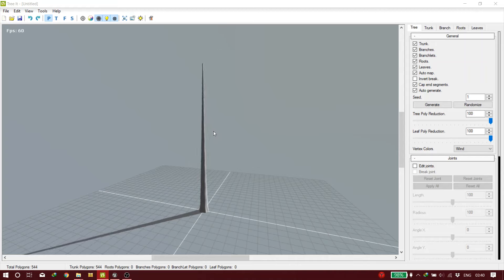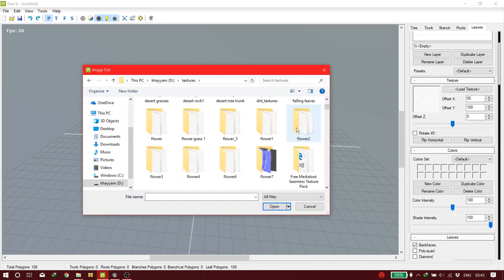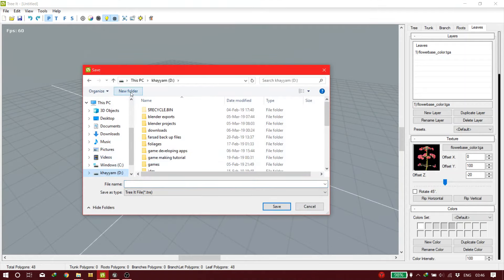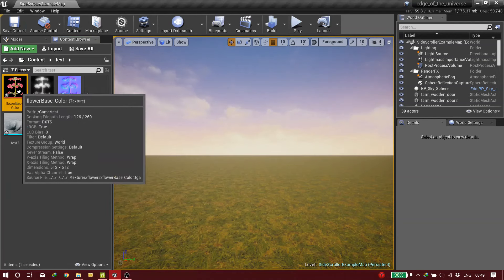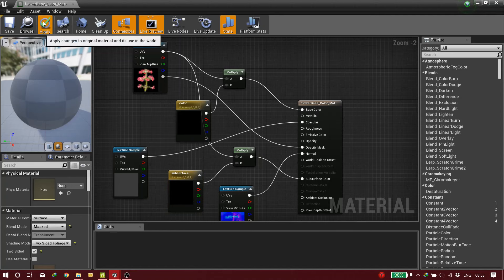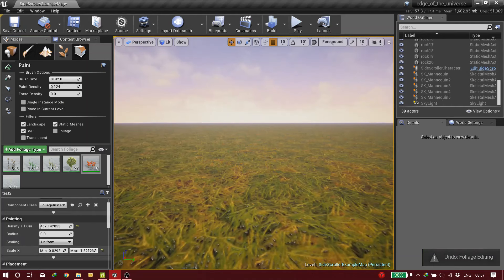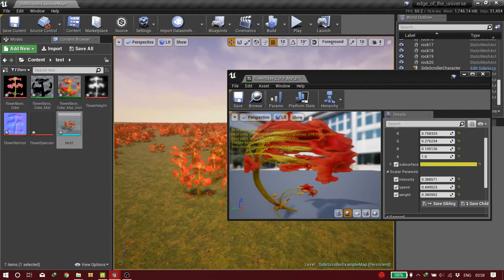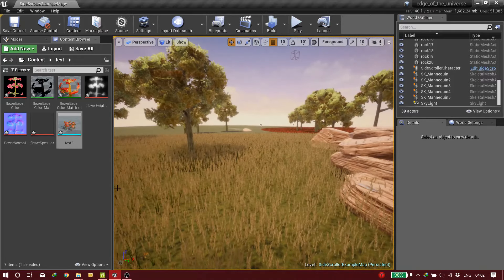TUTORIAL: creating grass/flower for unreal engine 4 with treeit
hello guys in todays tutorial im going to show you a unique tutorial about how to make grass/flower with treeit...you cant find this tutorial anywhere else...so hope you enjoy it

tbh this method is great,its fast and its easy bur the only problem is for shaders which will ruins your performance. you can use this method if you wan to just use it for low amount.

links:
treeit: